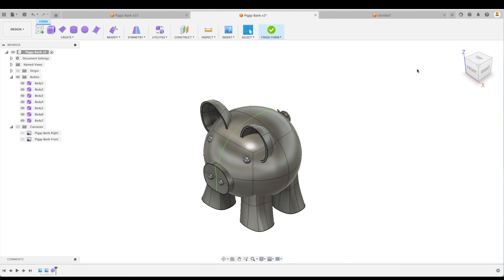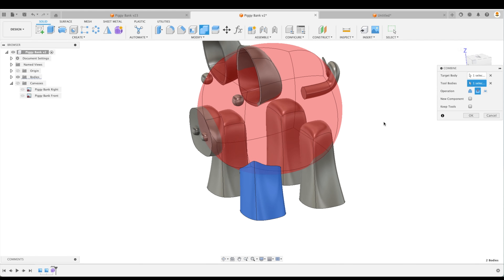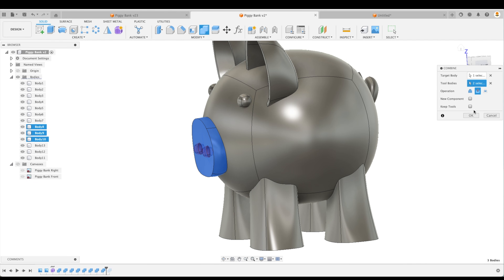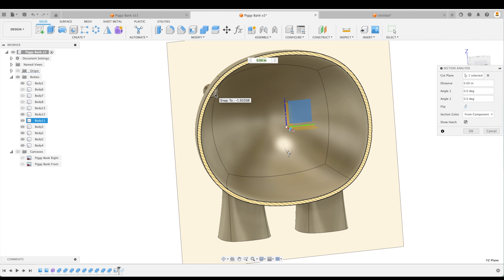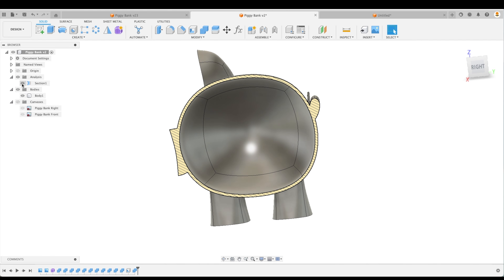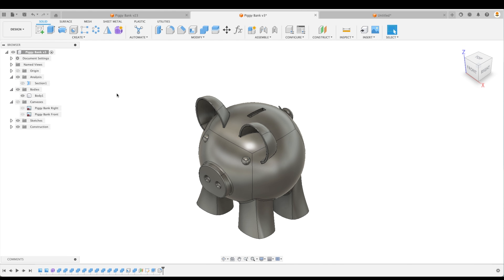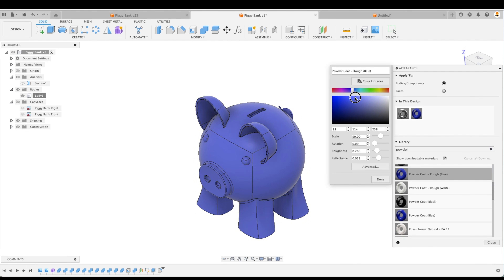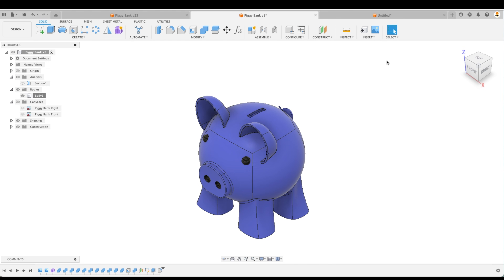Autodesk Fusion 360 - (4/4) Form/T-Spline Modeling Fundamentals for Beginners - Lesson 13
This tutorial is the next part in this series of tutorials and will focus on finishing the piggy bank.

- Memberships
- Discounts, Specials, and Freebies
- Support Us

You will learn the following:

00:00 - Start
01:00 - Combine doesn't just combine - it cuts too!
03:55 - Shell it already!
06:19 - Model the coin slot
07:34 - Refine the finished model with fillets
09:09 - Final touches